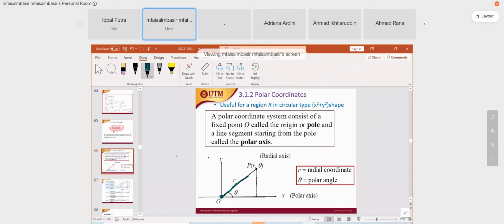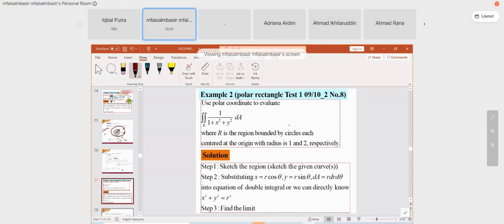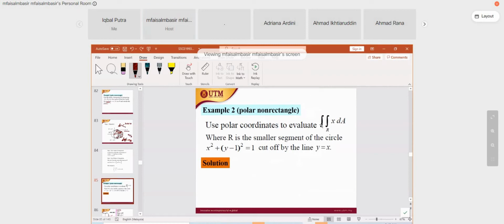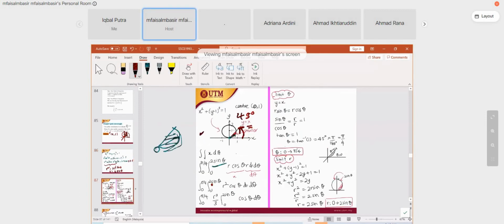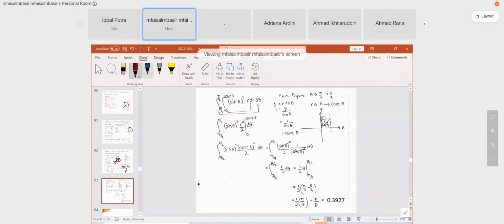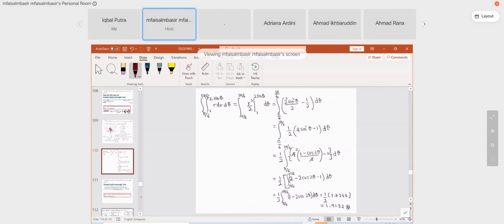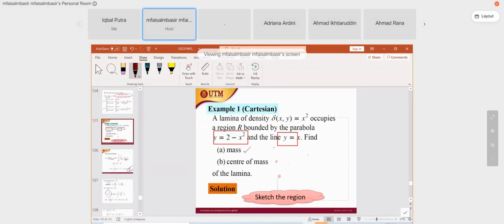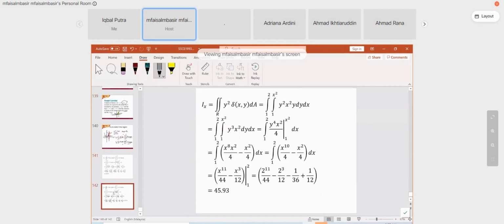Engineering Math W7D1